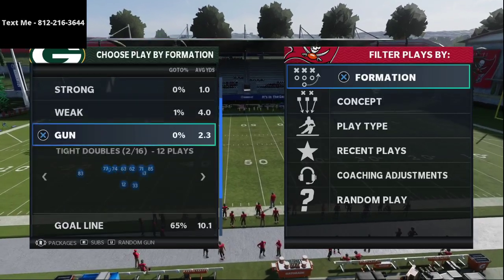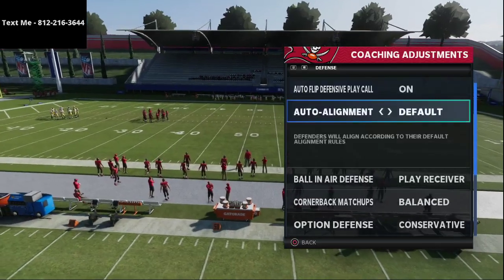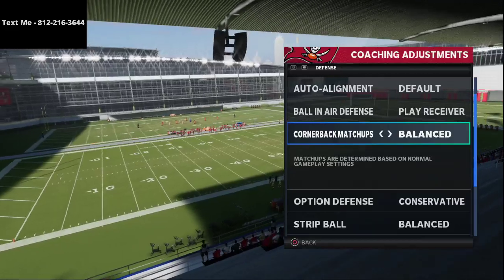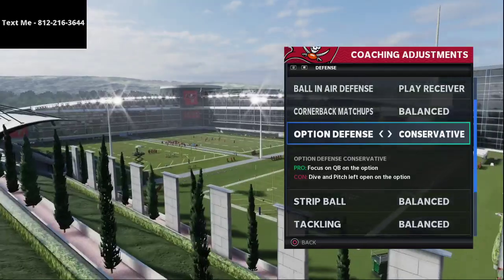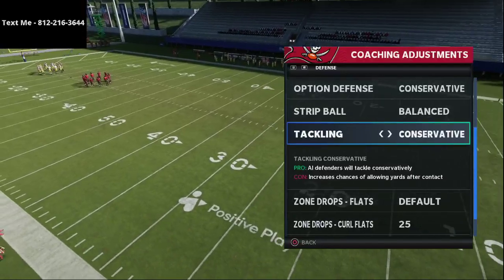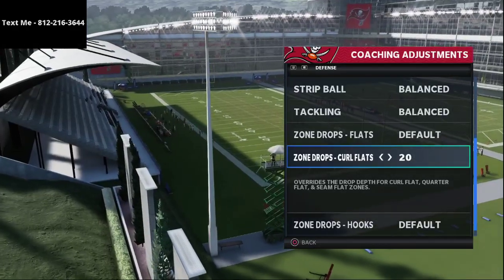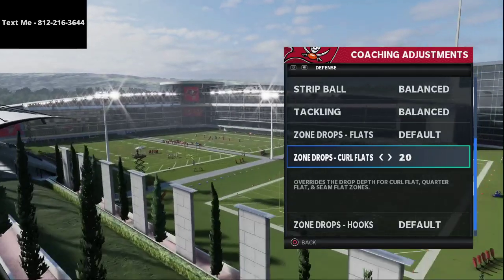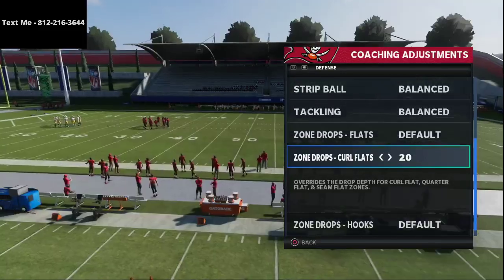Madden 21 - The Best Coaching Adjustments in Madden Updated| The Best Zone Drops in Madden 21